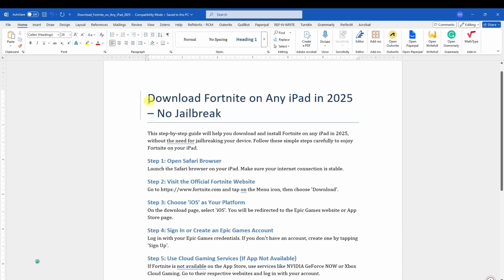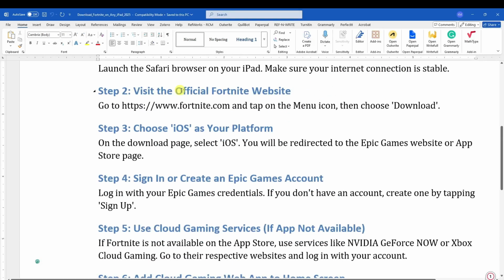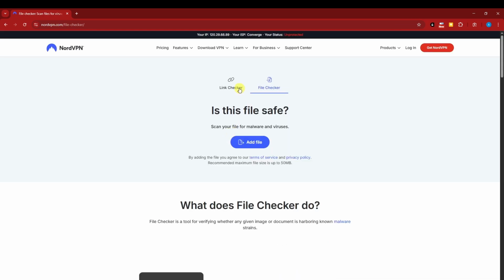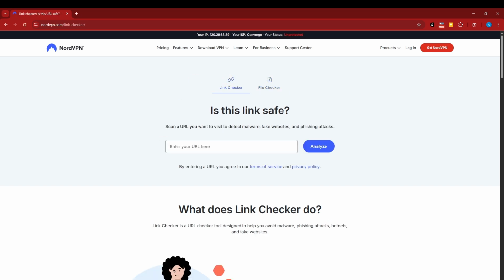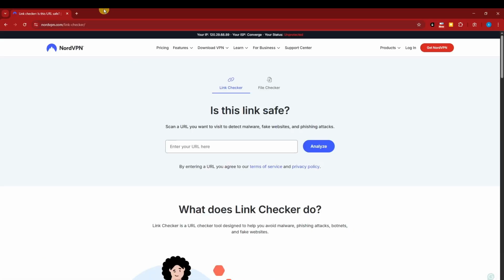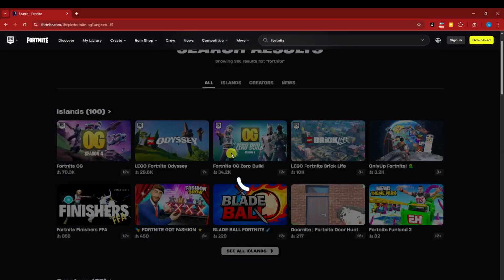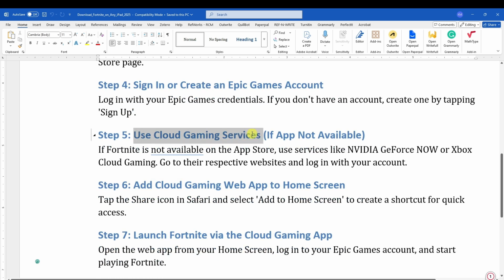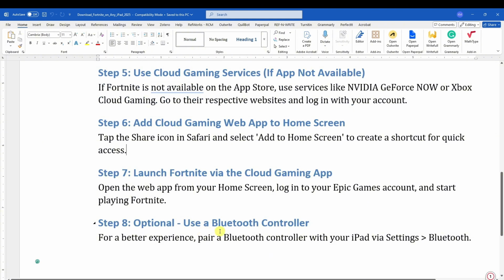Download Fortnite on Any iPad in 2025 – No Jailbreak, No BS 💥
Want to play Fortnite on your iPad in 2025 without jailbreaking or dealing with sketchy methods? In this step-by-step tutorial, I’ll guide you through the safest and easiest way to get Fortnite running on any iPad—no hacks, no BS.

🌟 Benefits:

Play Fortnite smoothly on any iPad model

No jailbreak or shady third-party tools required

Safe and legit method that won’t void your warranty

📌 Key Steps:

Check your iPad's compatibility and iOS version

Create or log in to your Epic Games account

Use verified cloud gaming or App Store workaround

Adjust your settings for the best performance

Launch Fortnite and start playing instantly